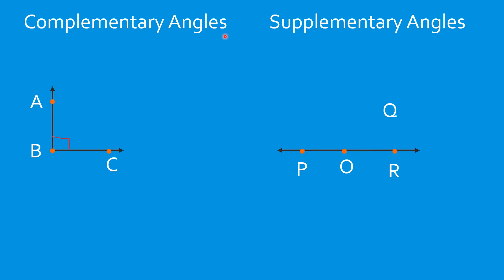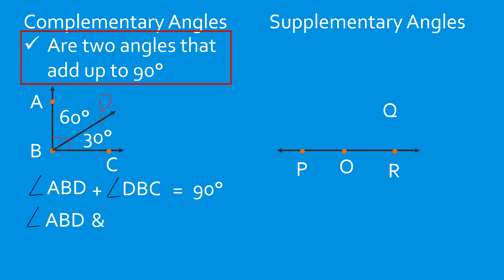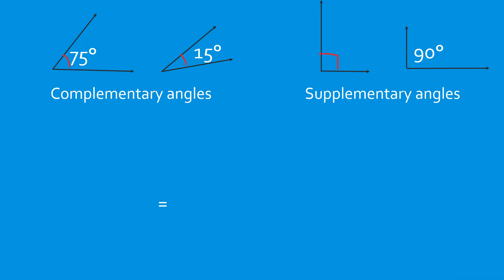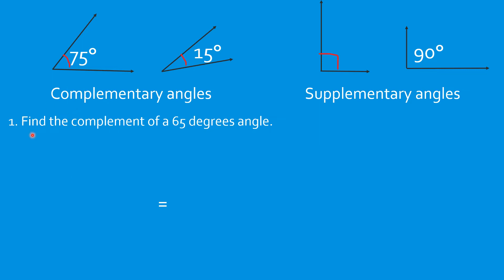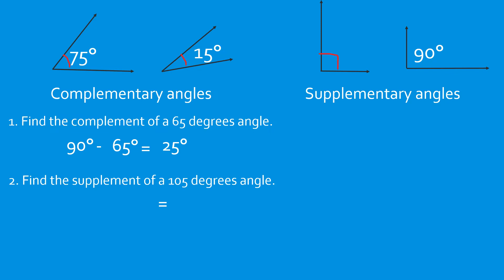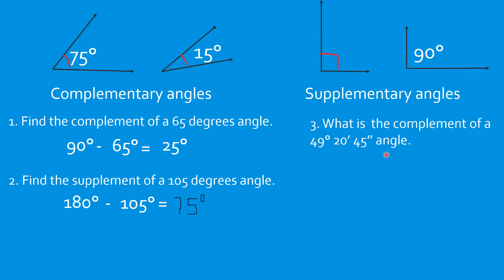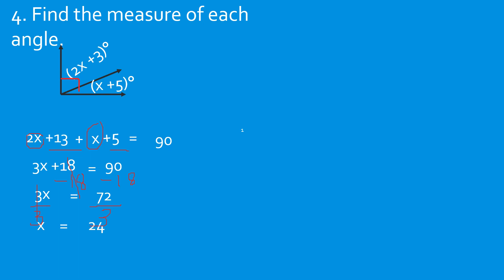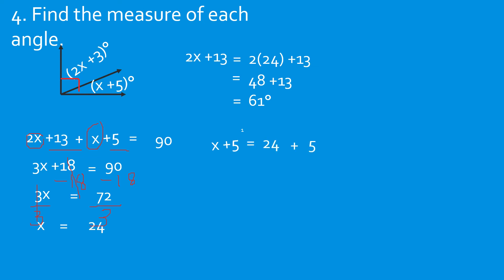Complementary and Supplementary Angles with Application/ Grade 7- Mathematics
This video illustrates and explains about complementary and supplementary angles. It also shows different problems related to complementary and supplementary angles.